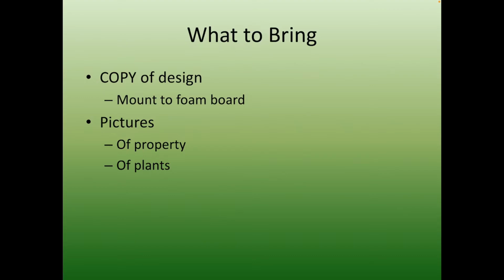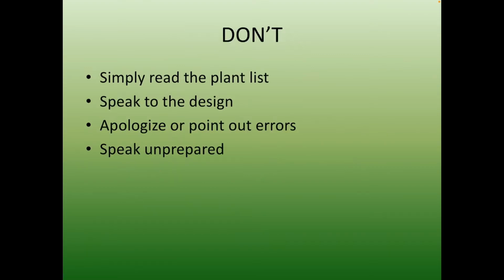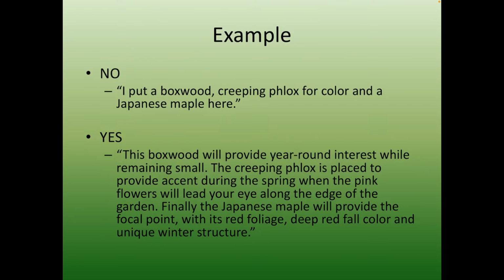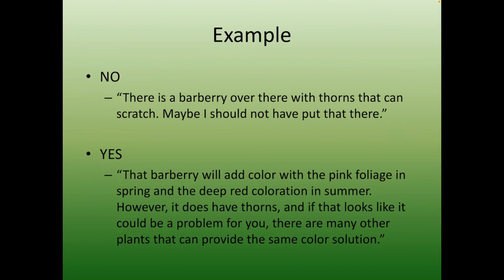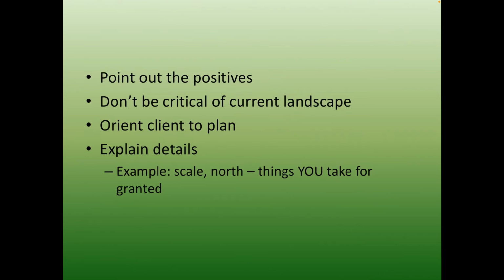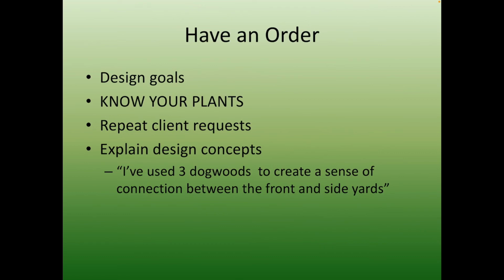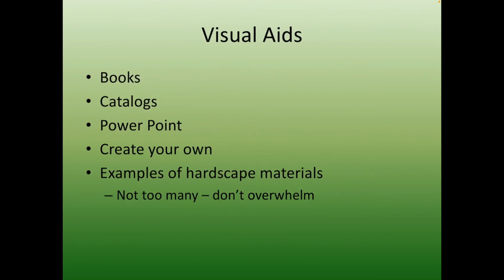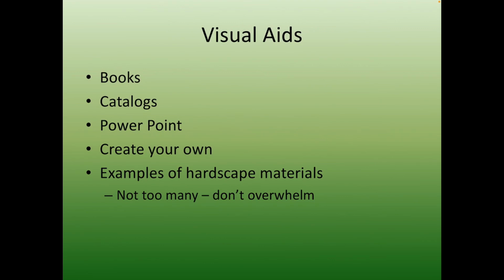The Client Presentation